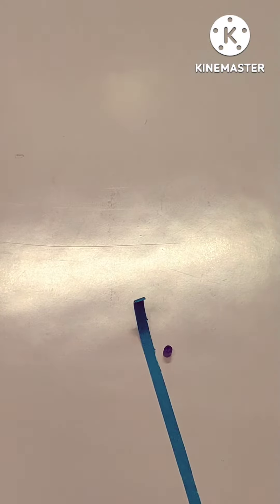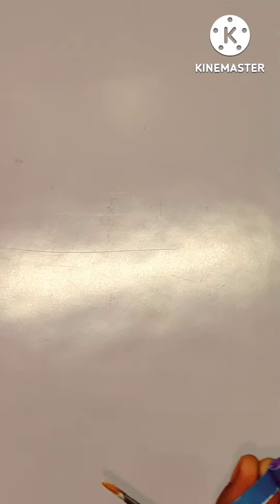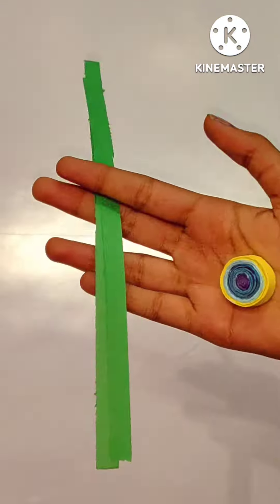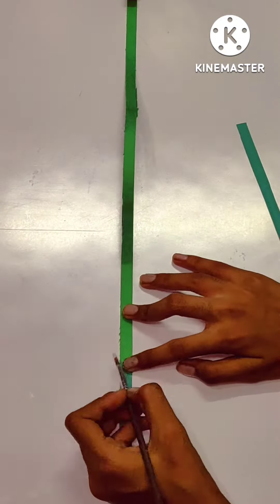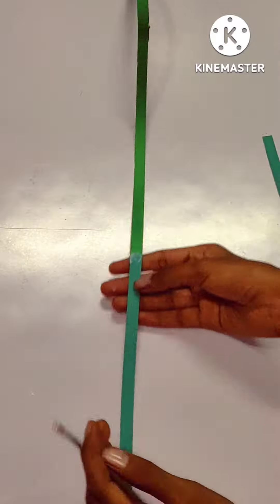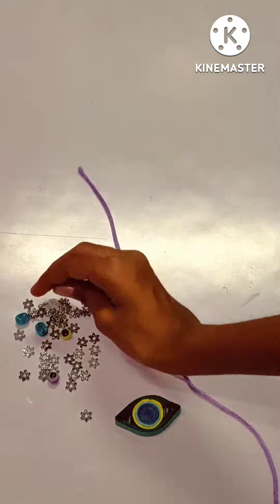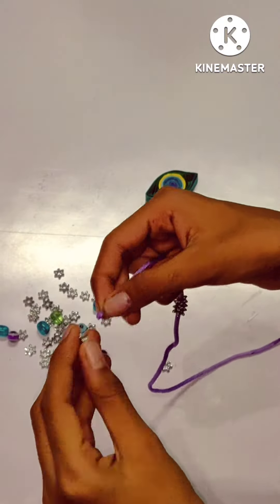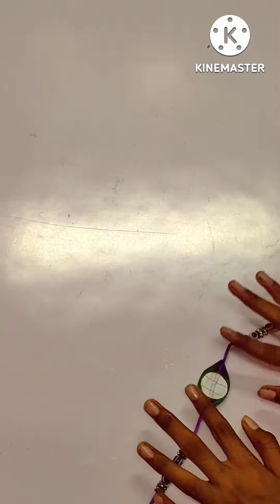DIY rakhi @crafter Aditi